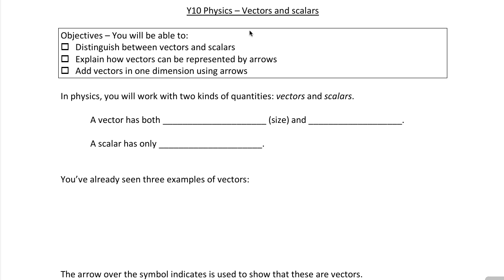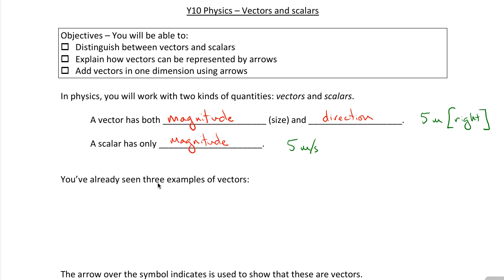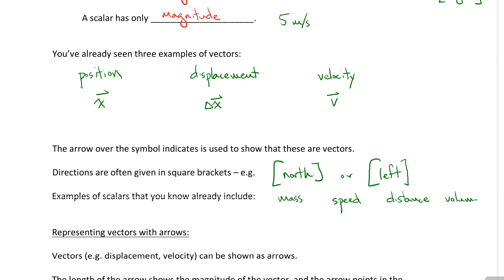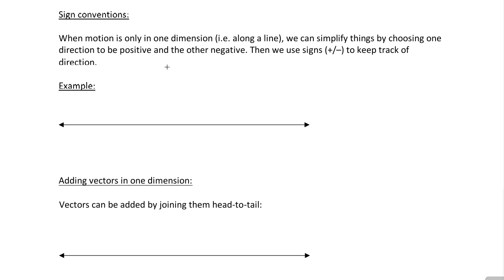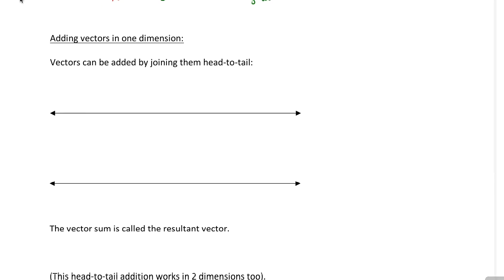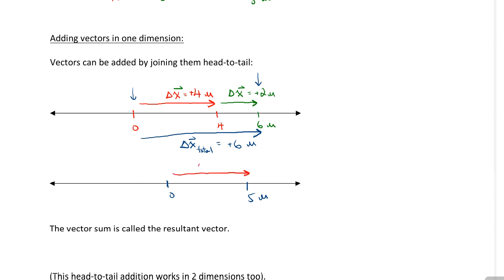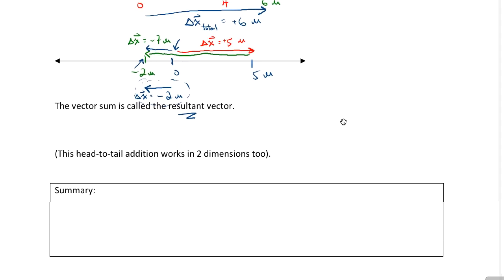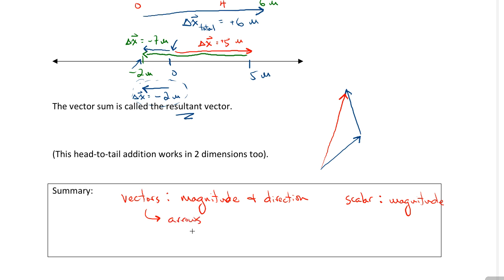4 – Y10 Physics – Vectors and scalars